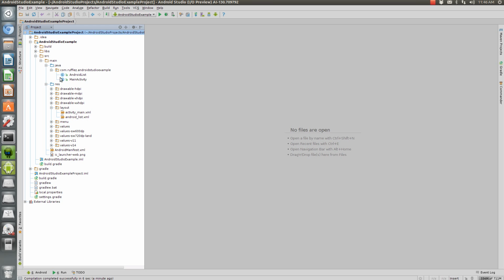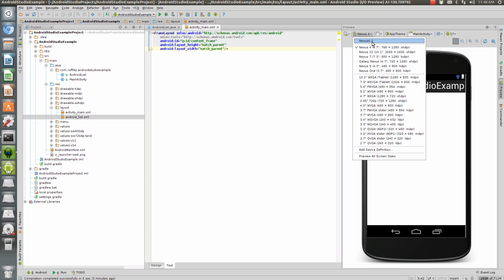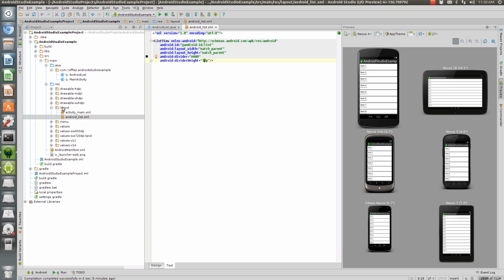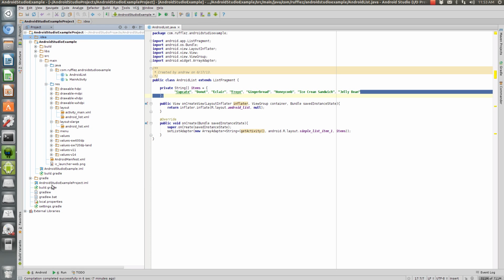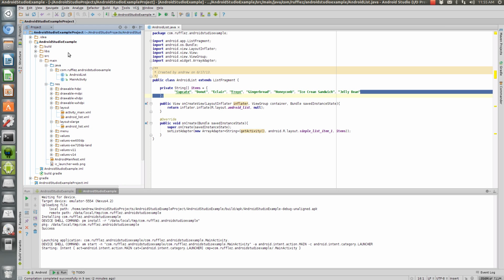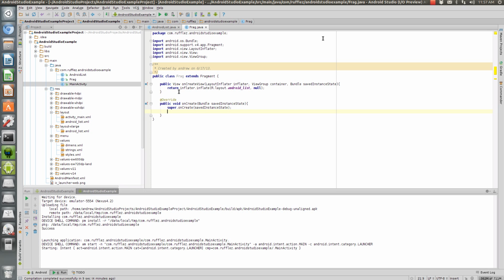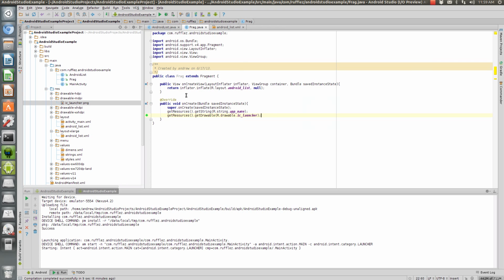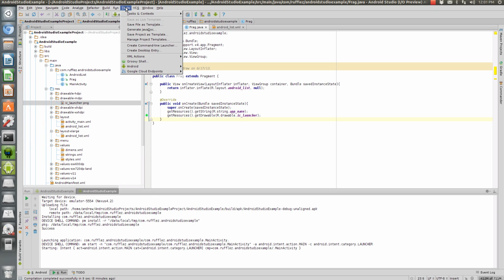Android Studio Tutorial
This is a tutorial on some of the new features of Android Studio.  I started really using it about a week ago and these are my thoughts on the InteliJ + Google partnership IDE.